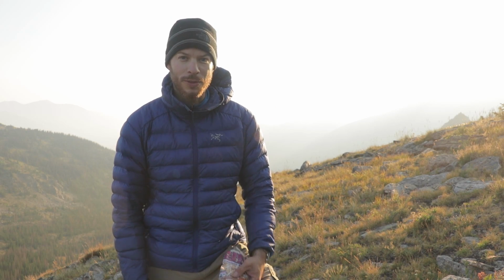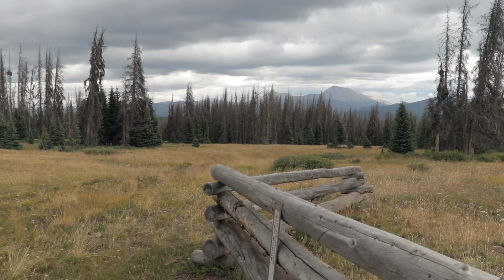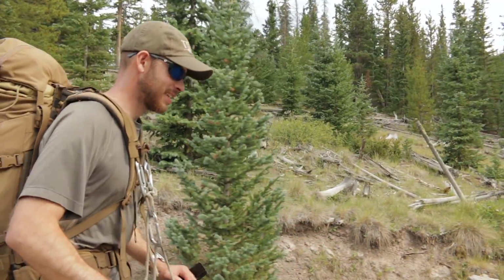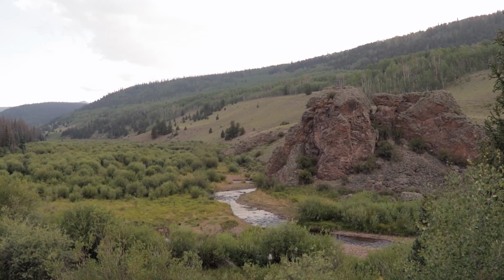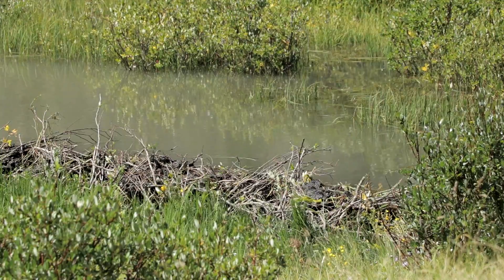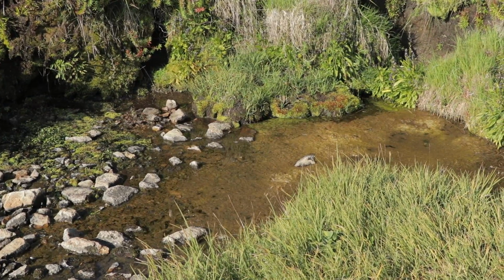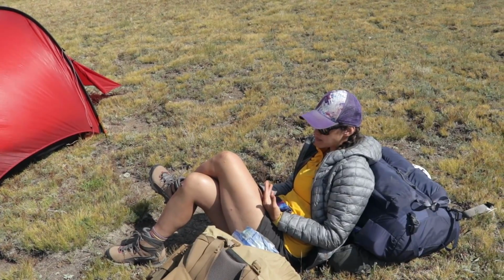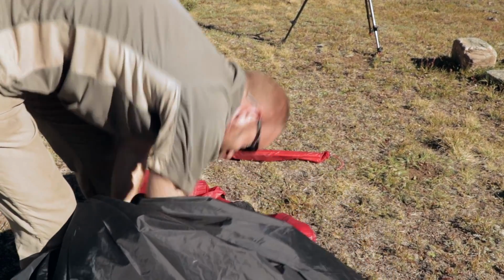Backpacking the Colorado Trail: The Adventures of Ryan and Lion. Part 3/4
Part 3: Hwy 50 to the Weminuche Wilderness

Come along with us on the Colorado Trail!  In Part 3, Lion and I continue our hike from near Monarch Crest and the end of the Collegiate West route to Colorado's exquisite Weminuche Wilderness.  Several years of drought make finding water increasingly difficult as we travel southwest towards Durango.
Special thanks to everyone along the trail and at home that helped make our journey possible.  We couldn't have done it without you!

Music licensed through Soundstripe: Wanna Be Yours by The Tide Rose, Time to Rise by Cody Martin, Unbroken by Evermore, Tennessee Sky by Stephen Keech, Harvest Moon by The Seasons and I Will Wait by Adrian Walther.